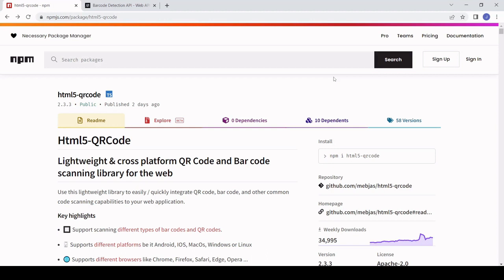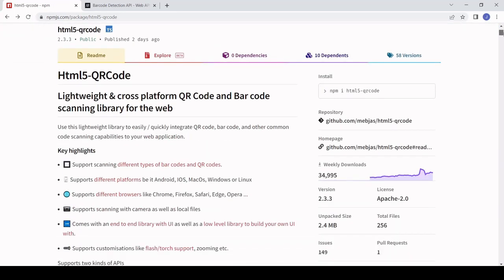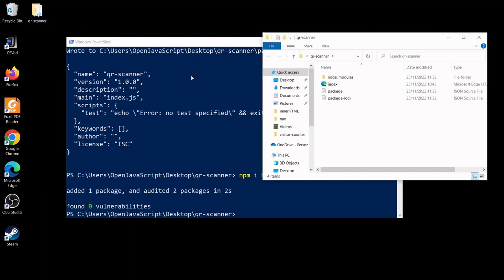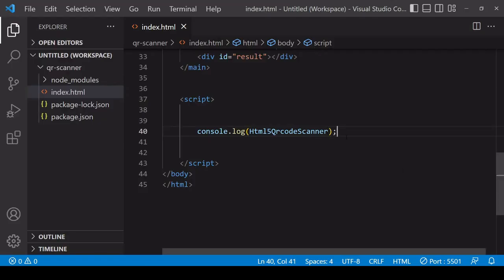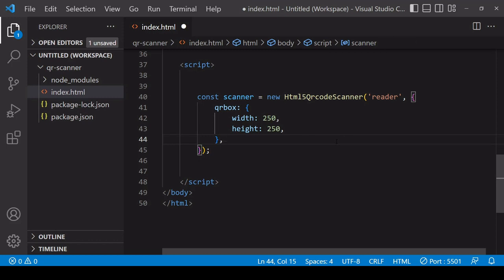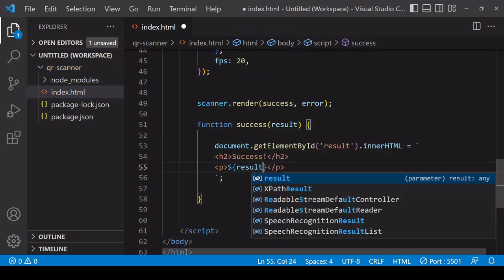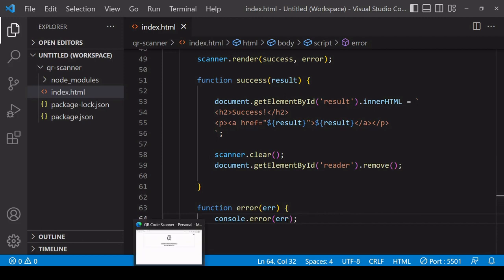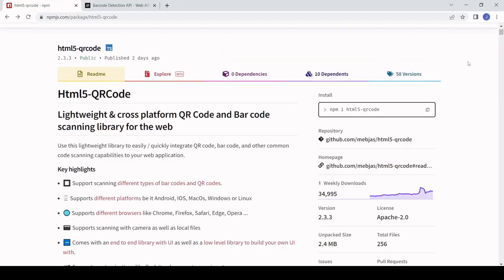QR Code Reader / Scanner with JavaScript (Html5-QRCode.js)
This tutorial shows you how to read / scan QR codes in JavaScript using the Html5-QRCode library.